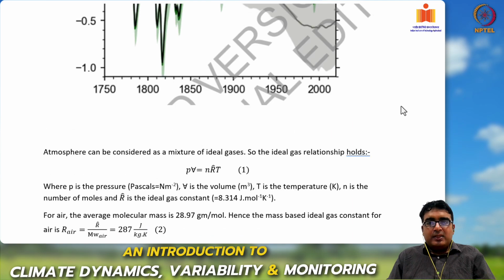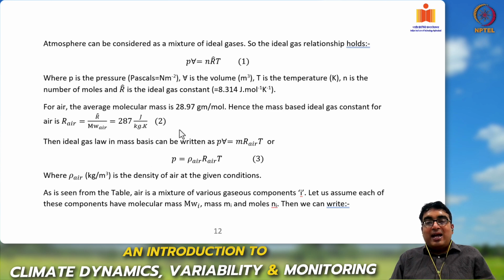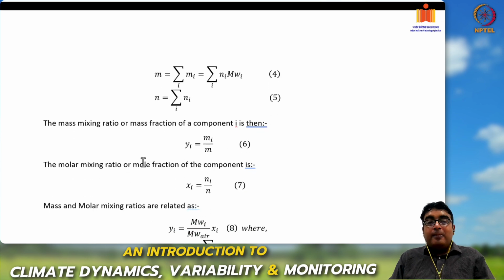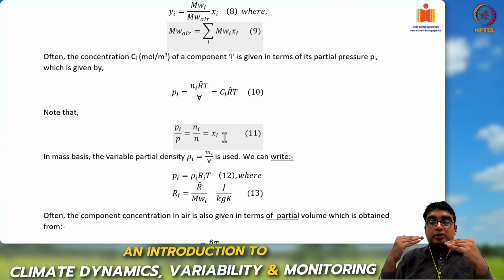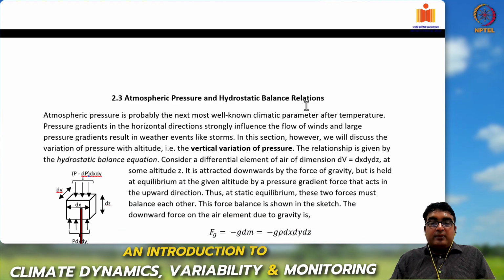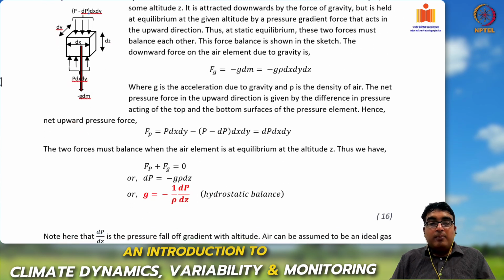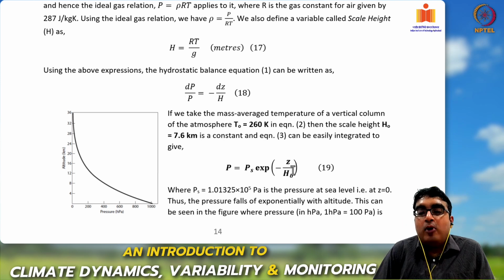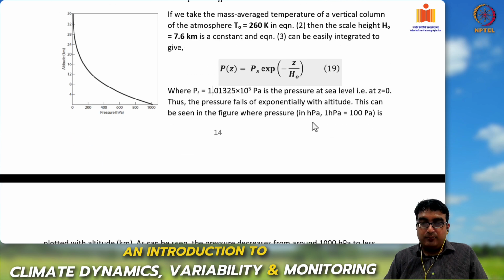ATMOSPHERIC GAS CONCENTRATION AND INTRODUCTION TO ATMOSPHERIC PRESSURE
Atmospheric Gas Concentration; Ideal Gas Concept; Atmpsheric Pressure